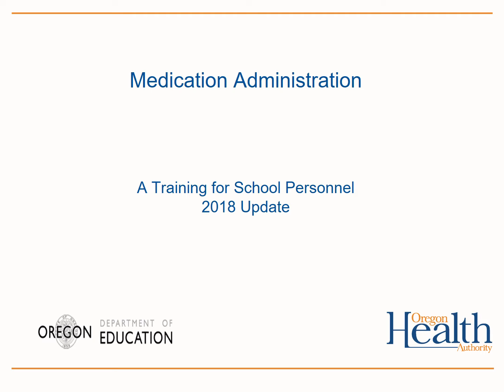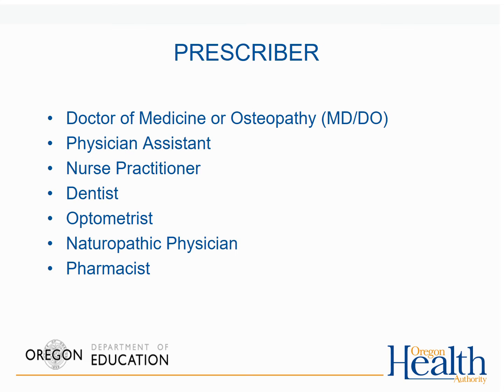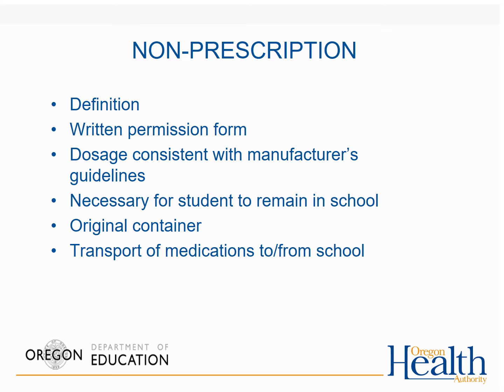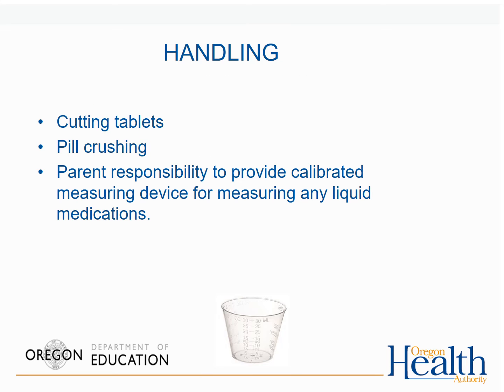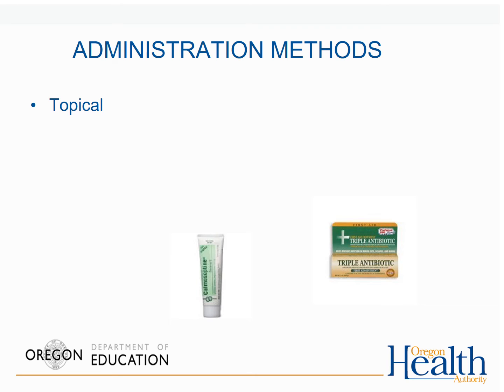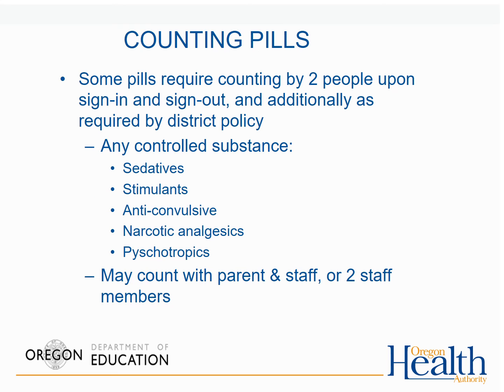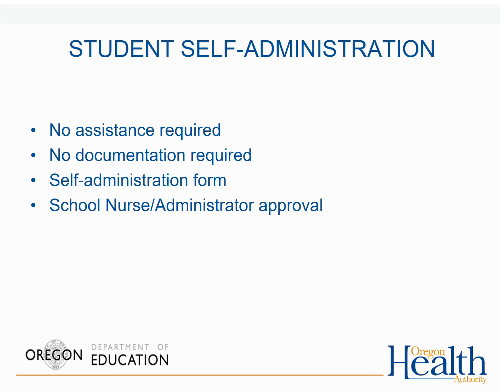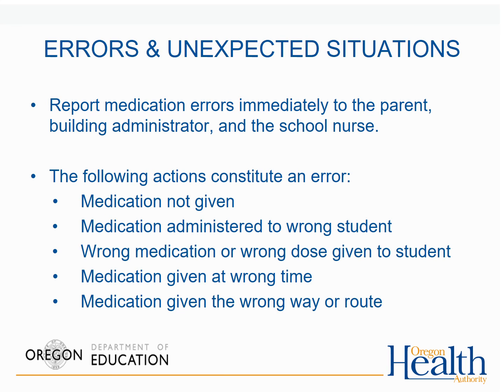Medication Administration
2018 Update